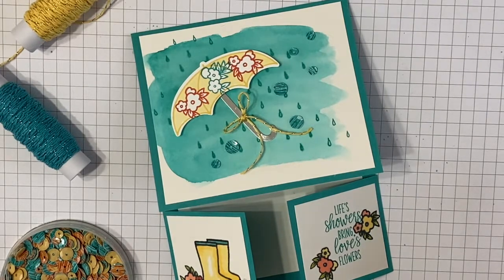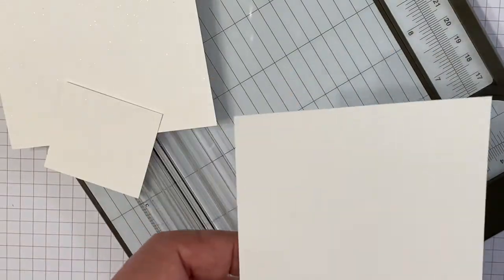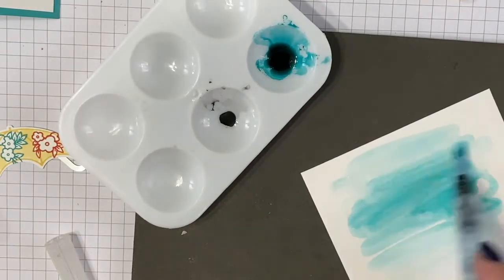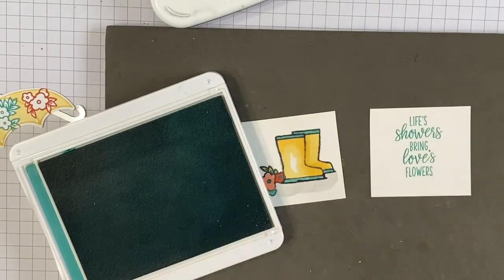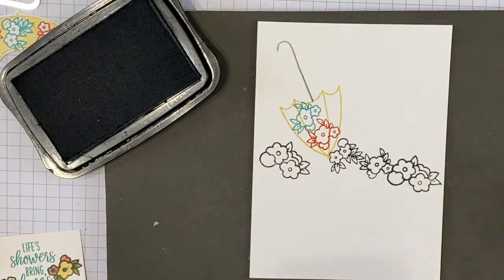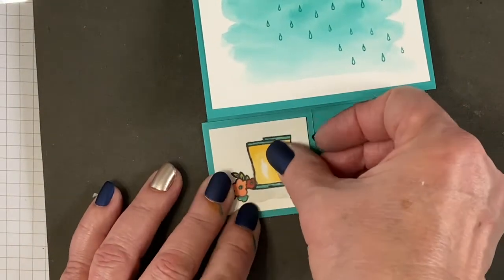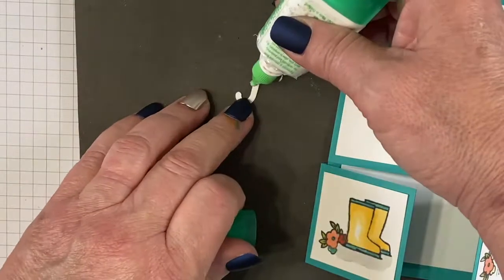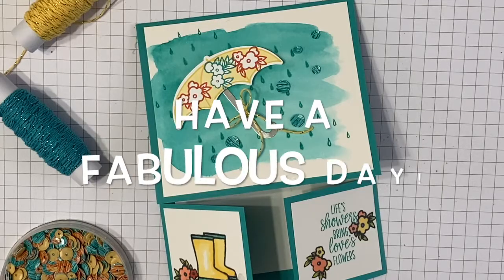Double Dutch Fancy Fold Card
Learn how to make a Double Dutch Fancy Fold Card with Robin Feicht, an independent Stampin' Up! Demonstrator.  Get a Sneak Peek of the new Under the Umbrella Bundle.
Sale-a-bration is January 3-March 31, 2020

Measurements
Card Base 4-1/8" x 9"  Scored at 5-1/2"
Band 2" x 8-1/2"  Scored 2-1/8" from each end
Inside  3-5/8 " x 5"
Top Front 3-1/4" x 3-7/8"
Bottom Front (2) 1-3/4" x 1-7/8"